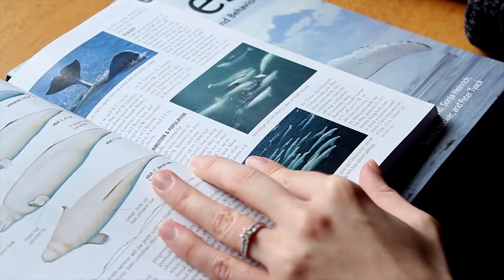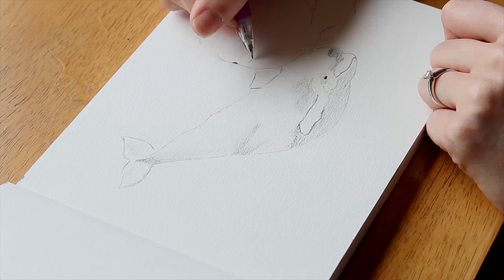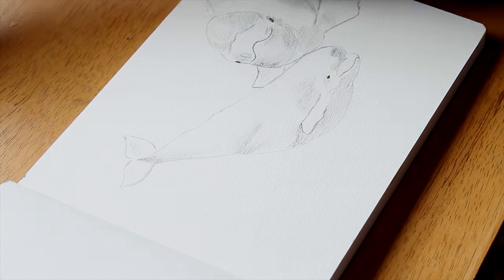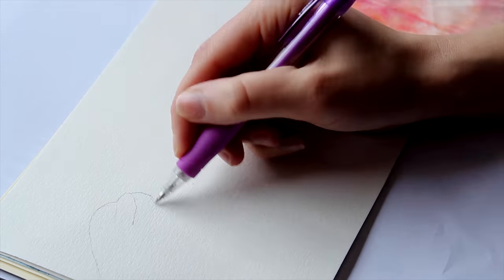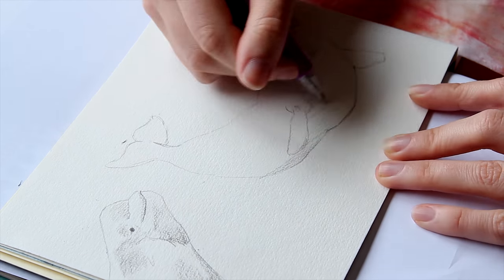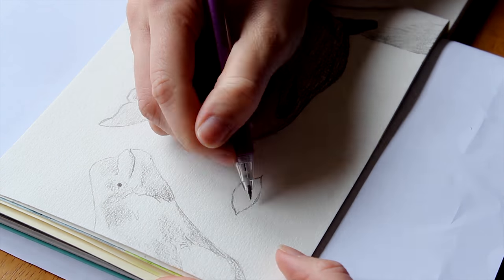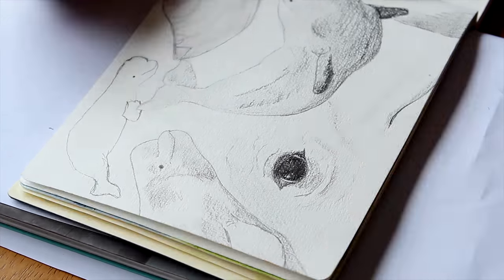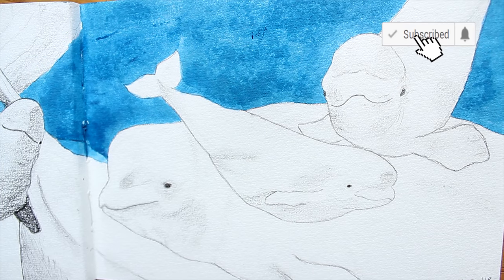Beluga Whale | Sketchbook Hour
✨more art this way~

🐳🐳🐳 Who doesn't love whales? Today I invite you to join me when I study the beluga whale. I talk about what I hope to improve in my art practise as well as why I have chosen this animal as my muse today.